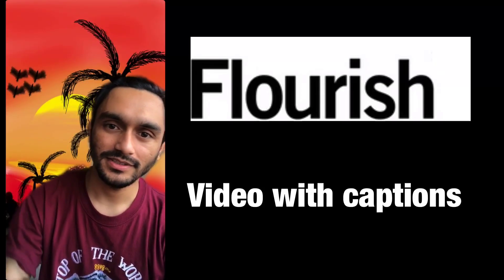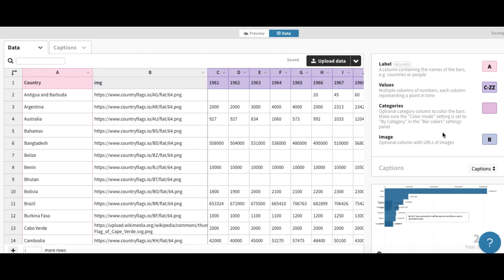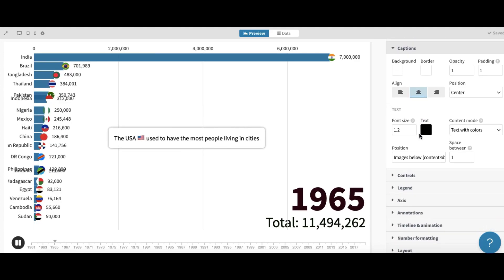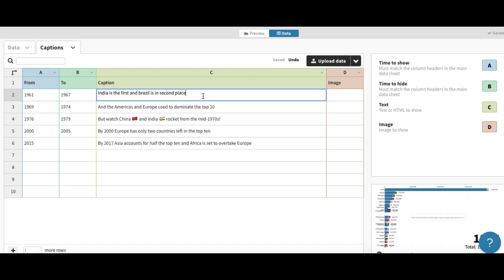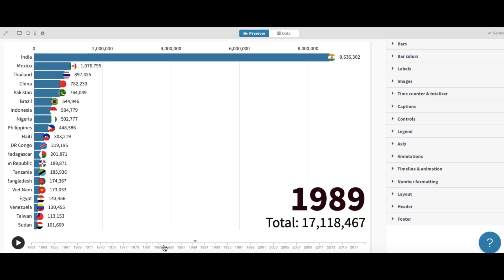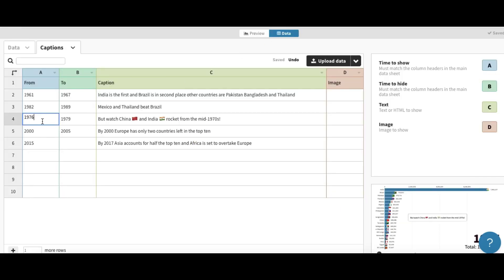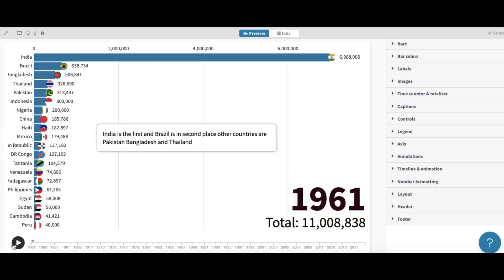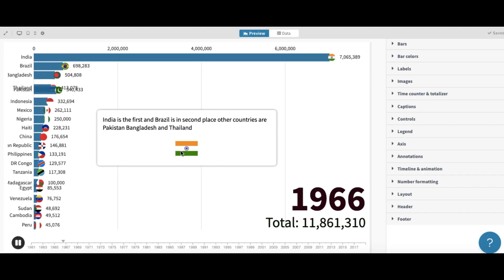Bar chart race with captions || Flourish.studio Tutorial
in this video, you will learn how to make a visualization with captions or comments in flourish.studio.

Brave is a fast, open source, privacy-focused browser that blocks malvertisements, trackers, and contains a ledger system that anonymously captures user attention to accurately reward publishers.